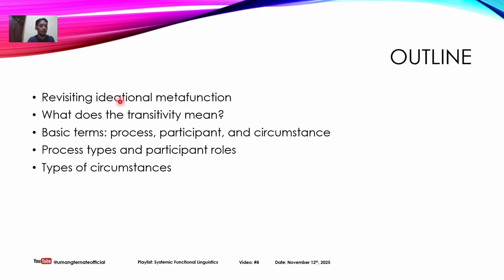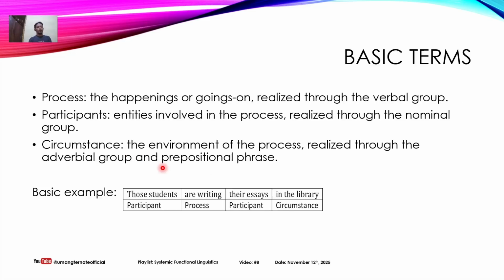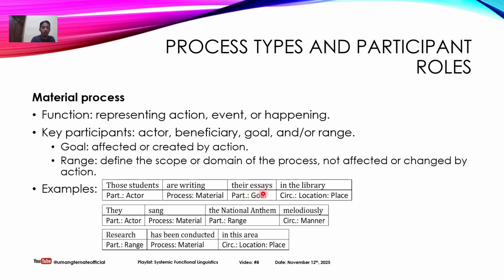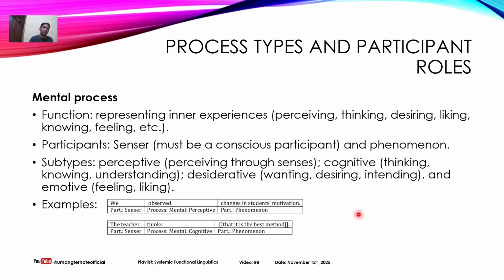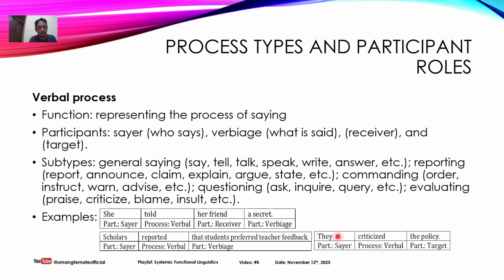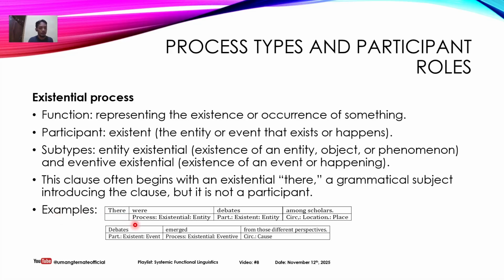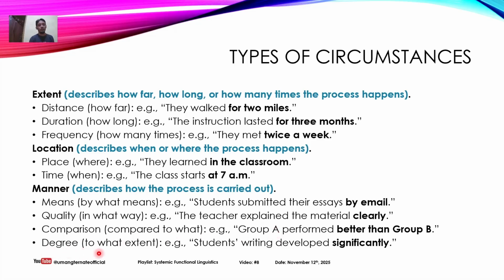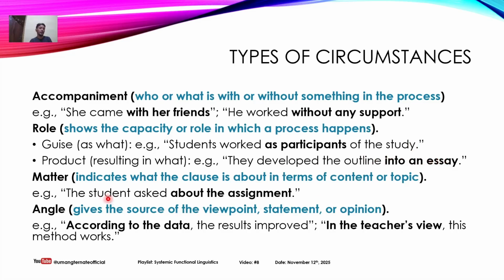8. Transitivity System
Having covered some of these SFL concepts, I think it's time to look at the grammar systems within SFL. Therefore, I'll start with the Transitivity System, a grammar for analyzing experiential meaning. In this video, I discuss the meaning of this system, introducing basic terms like process, participant, and circumstance. Furthermore, we'll look at different processes and the roles of participants for each type of process. We'll also introduce you to the different types of circumstances and examples. This system is quite complex, and I won't be able to cover it in detail. However, I hope this brief discussion will give you a basic overview of the system.

Chapters
00:00 Opening
00:28 Outline
01:14 Music
01:25 Revisiting ideational metafunction
05:13 The meaning of transitivity in SFL
07:24 Basic terms in the transitivity system
09:54 Process types and participant roles
10:04 Material process
15:34 Relational process
19:00 Mental process
22:03 Verbal process
24:40 Behavioral process
28:16 Existential process
31:54 Types of circumstances
32:59 Extent, location, and manner
37:06 Cause and contingency
40:58 Accompaniment, role, matter, and angle
44:19 Closing
45:21 Music